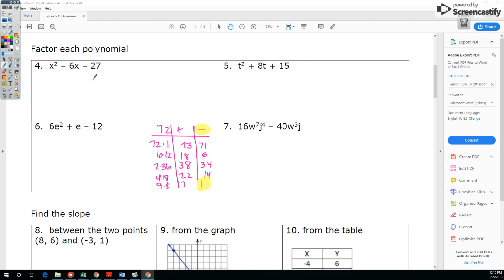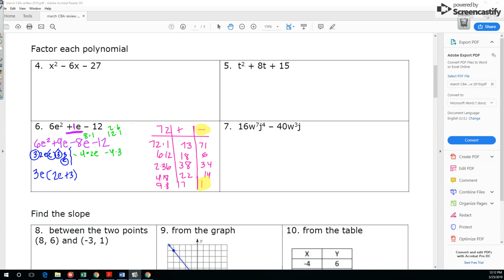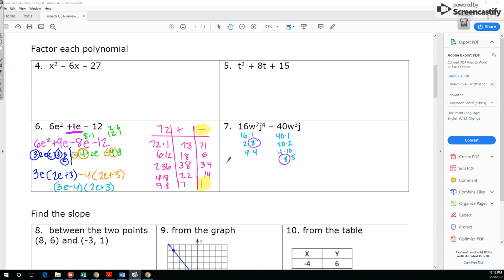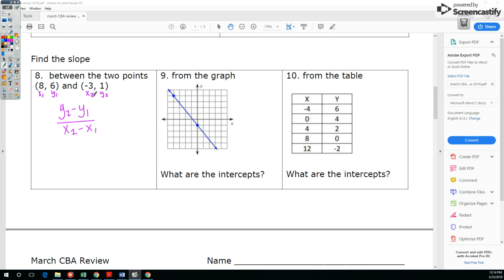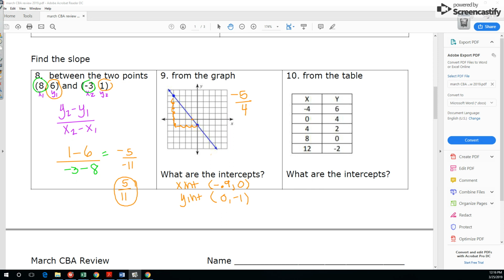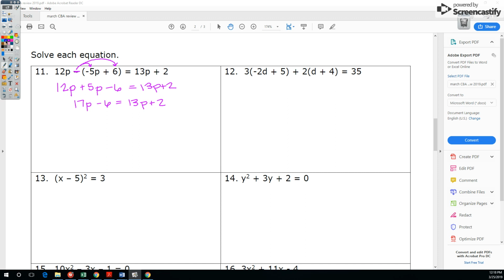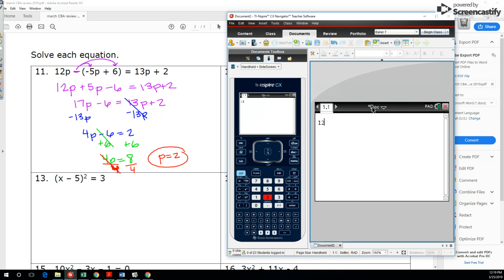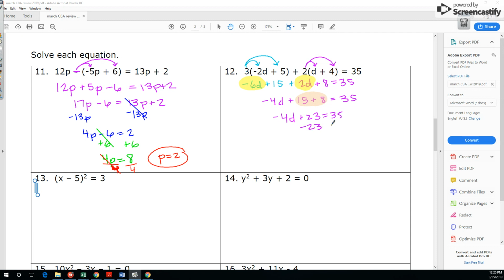Algebra 1 March CBA review video 2 #6-12